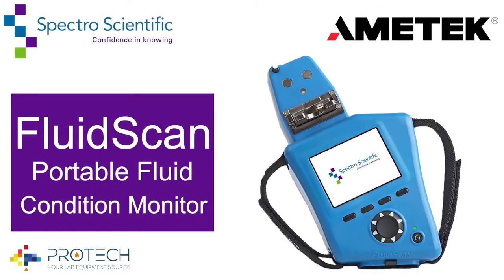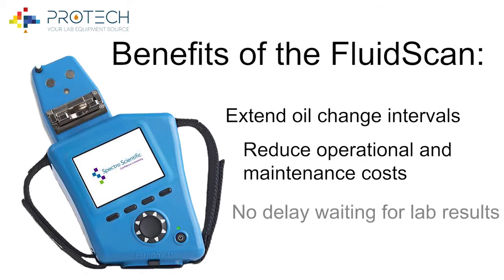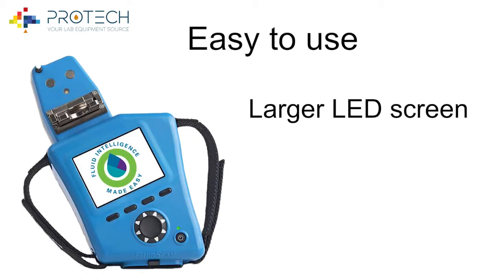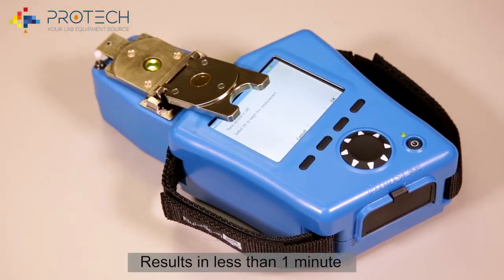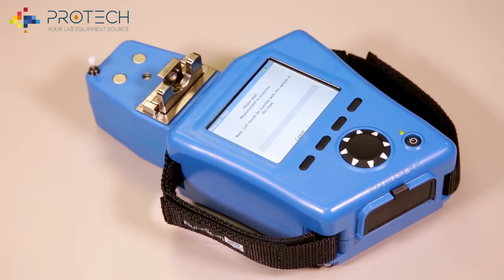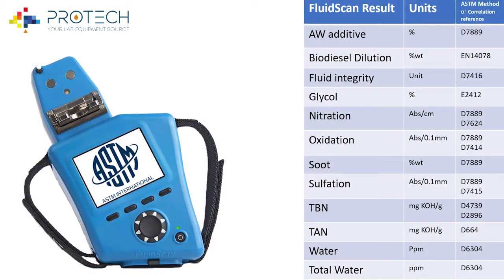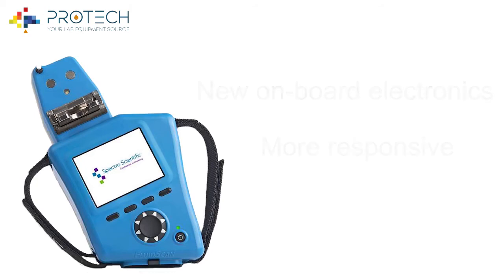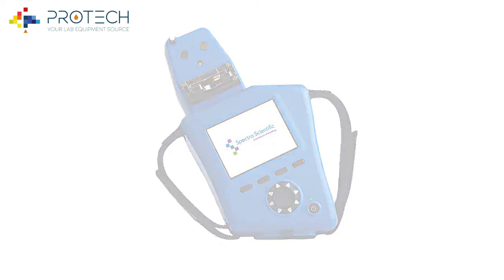FluidScan Portable Fluid Condition Monitor